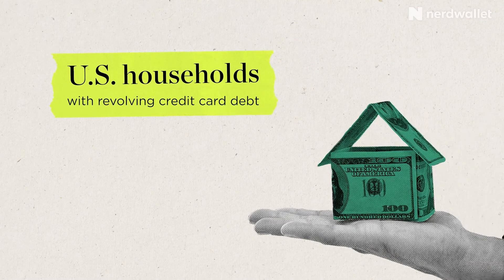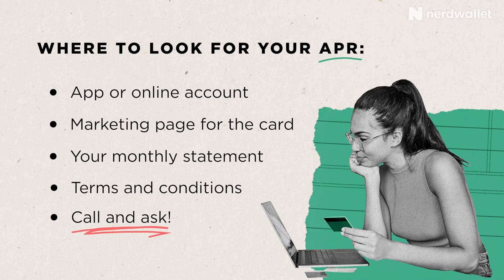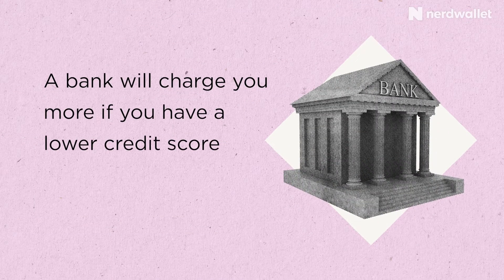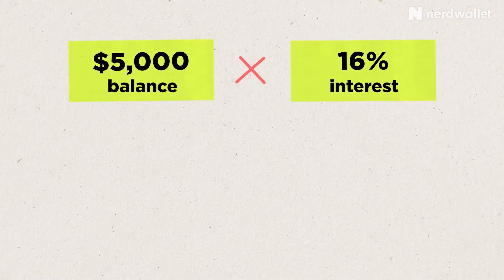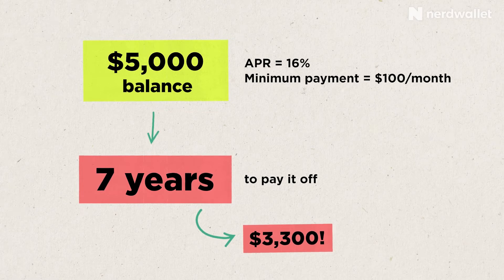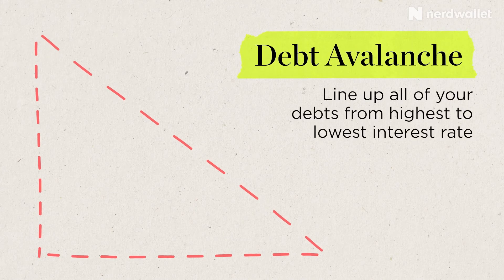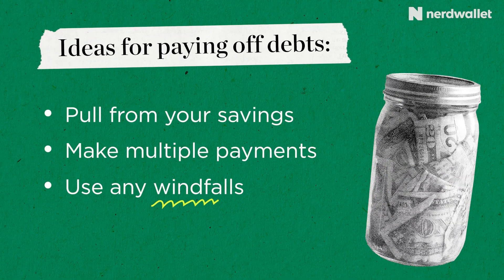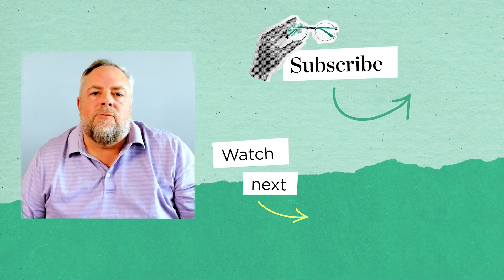You Don't Have to Pay Credit Card Interest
Credit cards are one of the most expensive ways to borrow money but if you're smart about your spending you can avoid paying interest rates all together. In this video, our Credit Card Nerd Greg Karp explains how you can make credit card APRs irrelevant.

How to Get Out of Credit Card Debt in 4 Steps